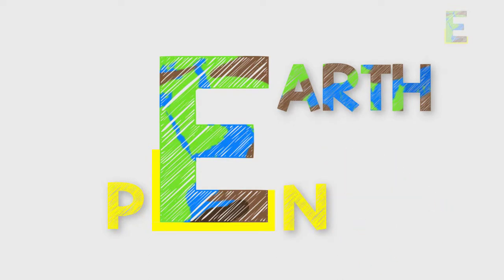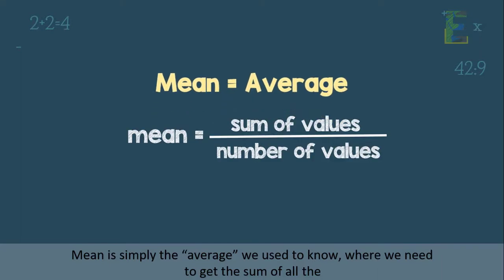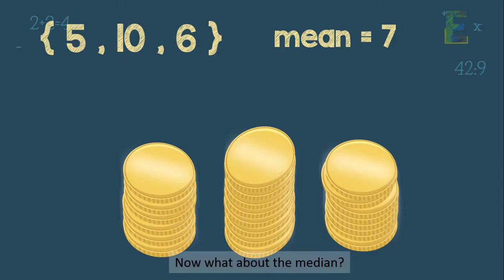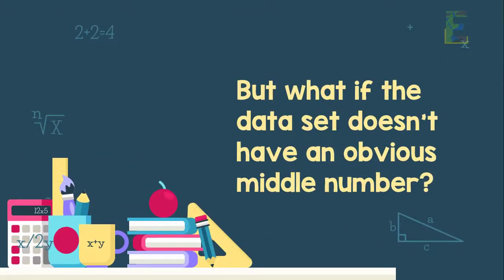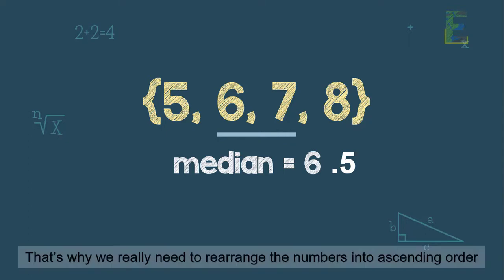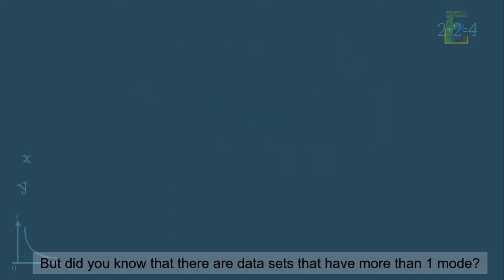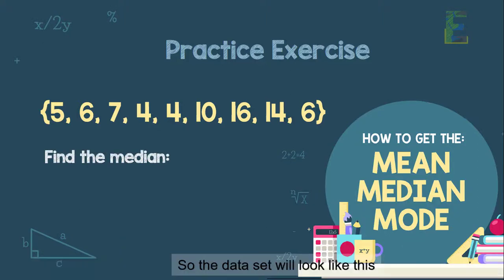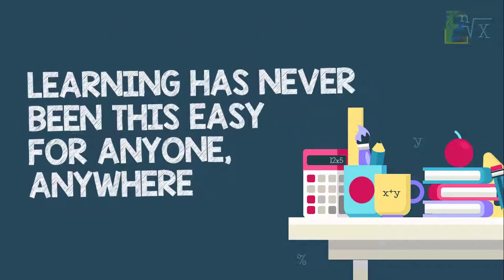MEAN, MEDIAN, MODE | Math Animation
What are Mean, Median, and Mode?

Before we proceed to the topic, we need to learn first what data sets are all about. Data sets are just a collection of data. These data are maybe the result of surveys or any other data collection method.

For example we need to record the weight of each student in a classroom and list them into data set or we need to list all the items in a store and list them into data sets.
But why do we need to learn first data sets before learning the concept of mean, median and mode?

It is because mean, median and mode are three different properties of data sets. Now let’s learn what each property really is and find out how to calculate them for any particular data set. Let’s start with the mean
Mean is simply the “average” we used to know, where we need to get the sum of all the values divided by the number of values.

Enjoy this video about a math topic that discusses Mean, Median, Mode.